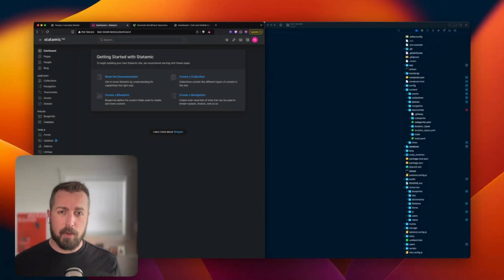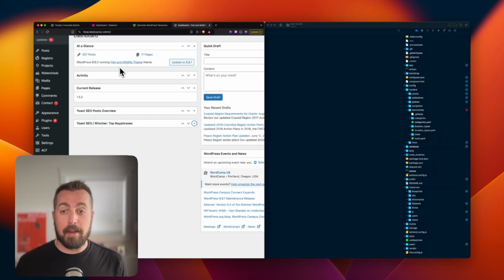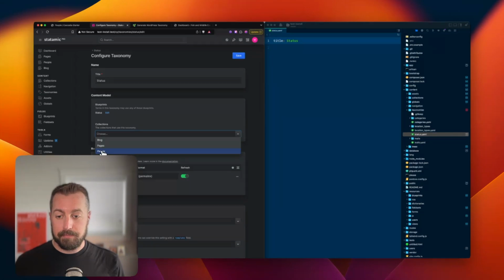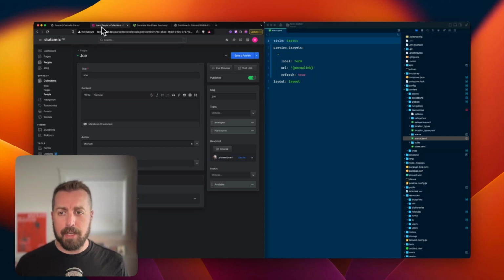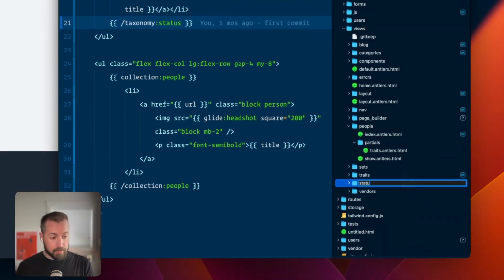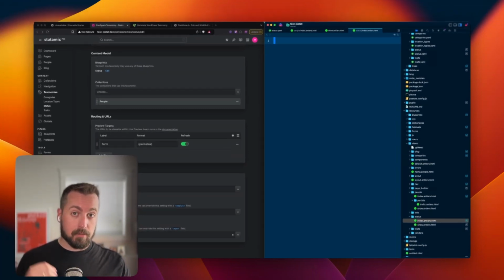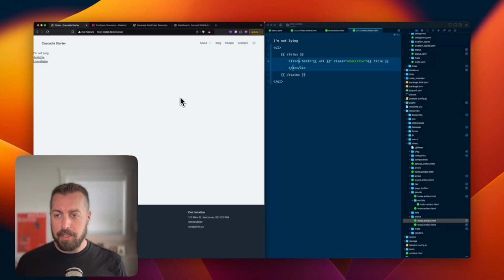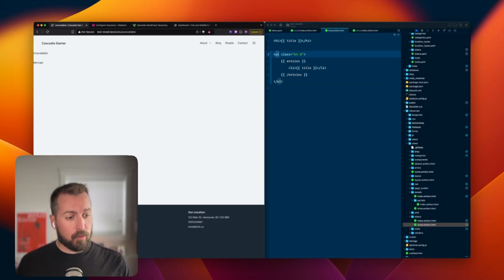Working with Taxonomies in Statamic